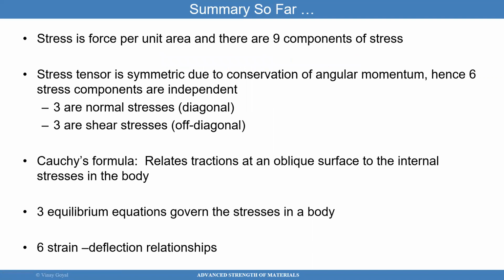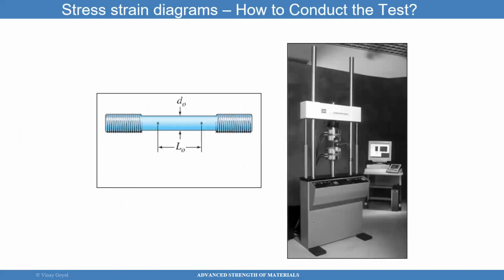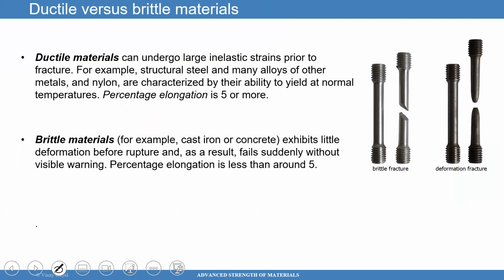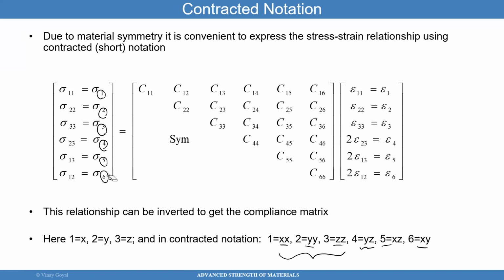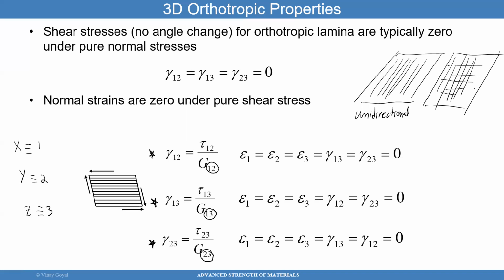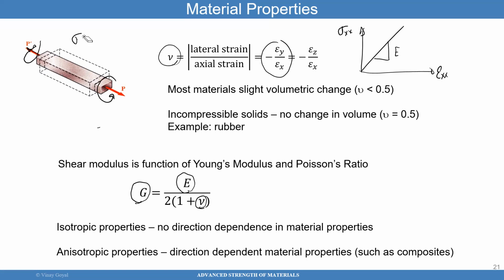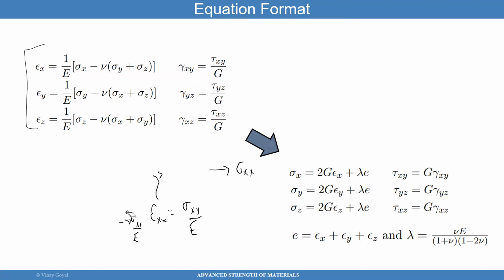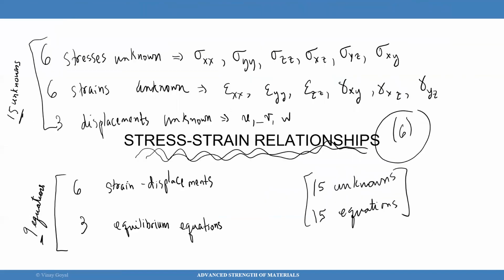7.0 Advanced Strength of Materials - Stress-Strains Relationships